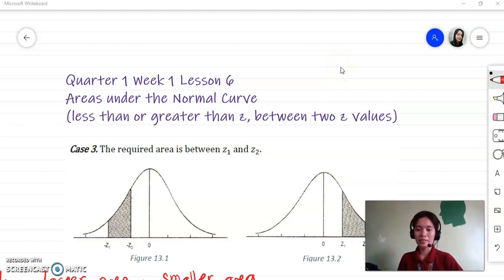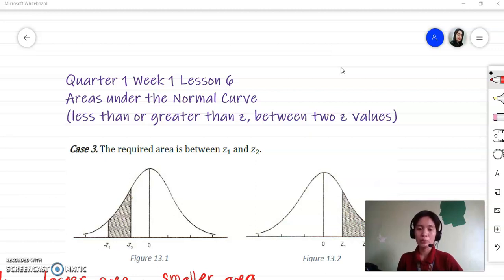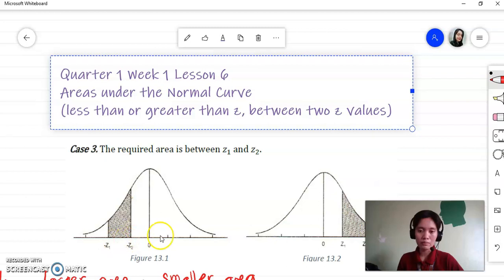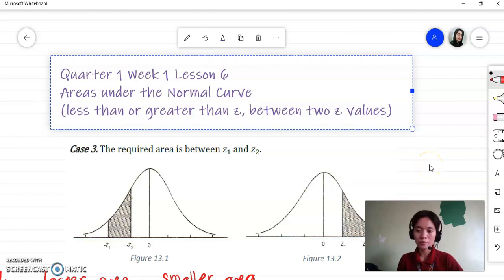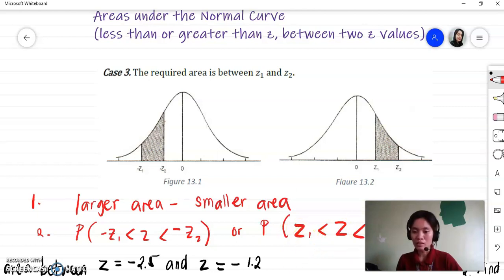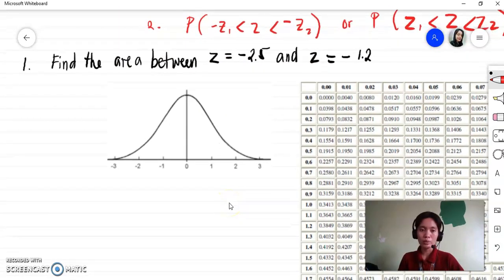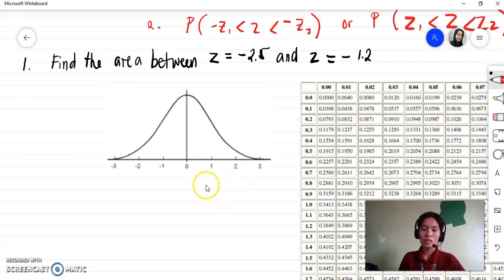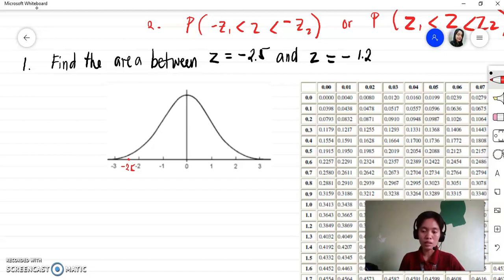Solving the area between two z values (both positive/negative)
Quarter 1 Week 1 Lesson 6
Case #3